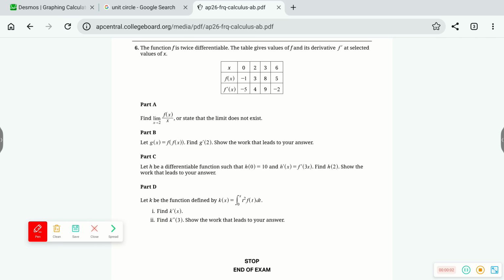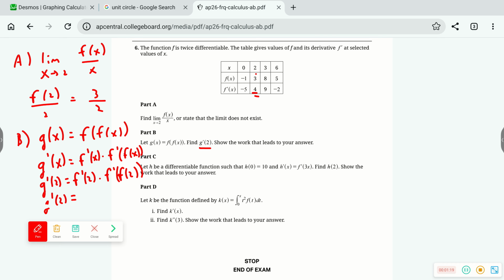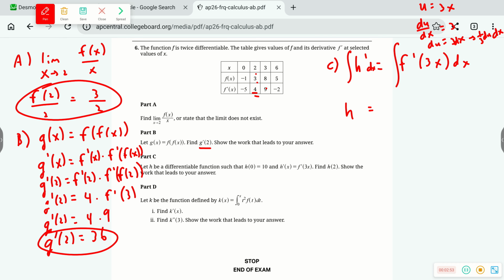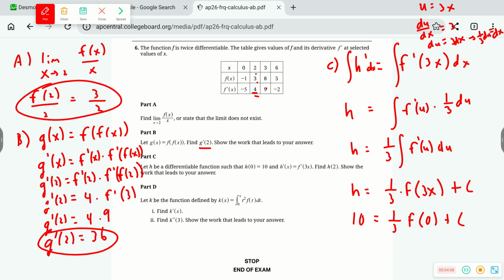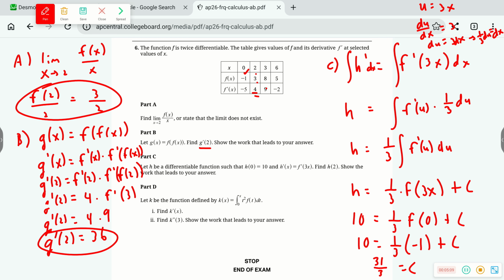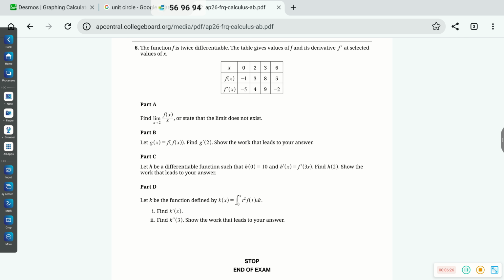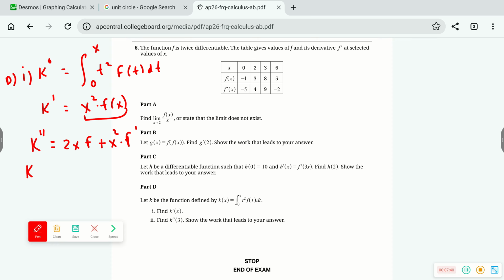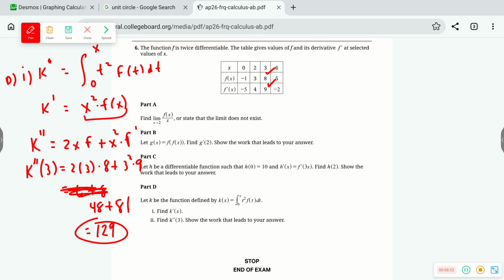2026 AP Calculus Free Response #6